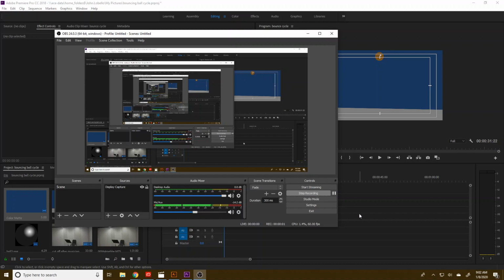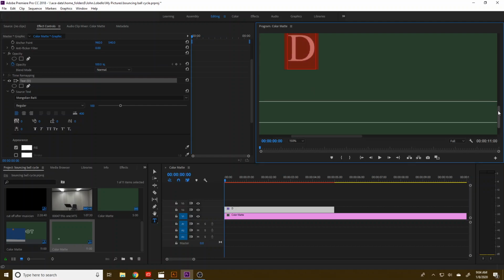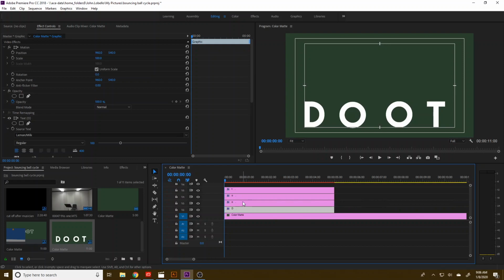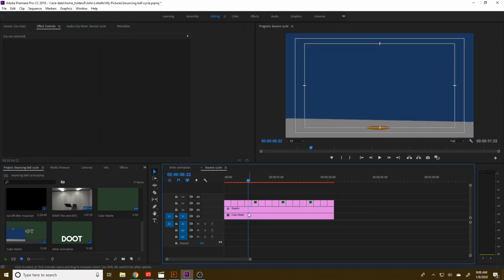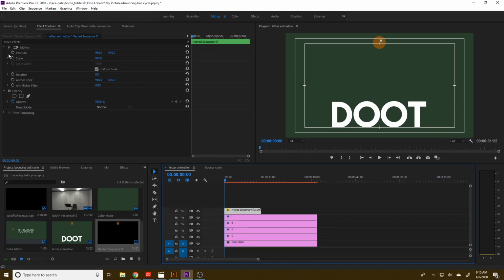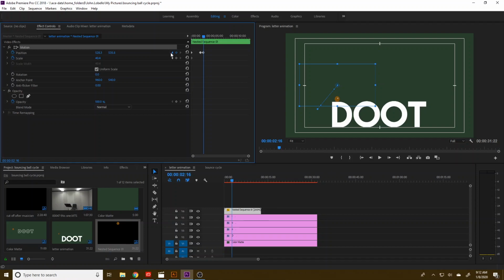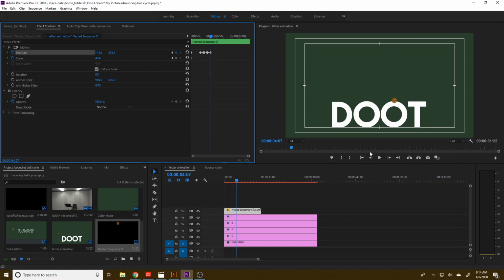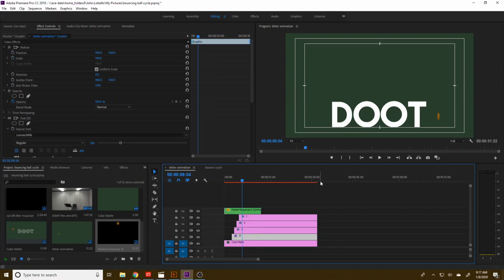Using a Bounce Cycle to Animate Letters in Adobe Premiere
Fun with animation!